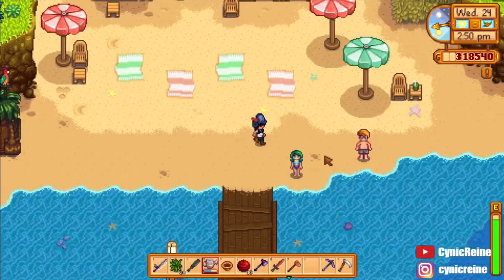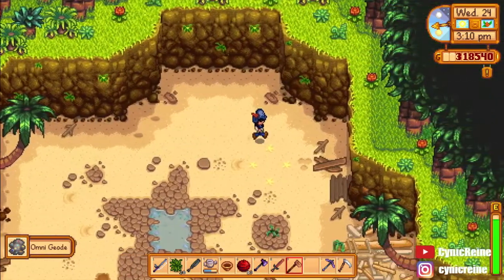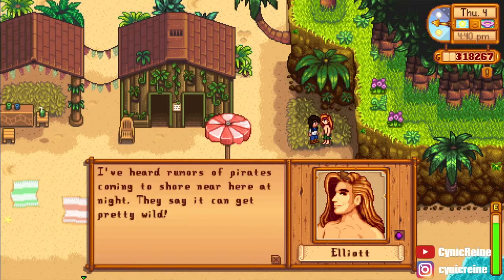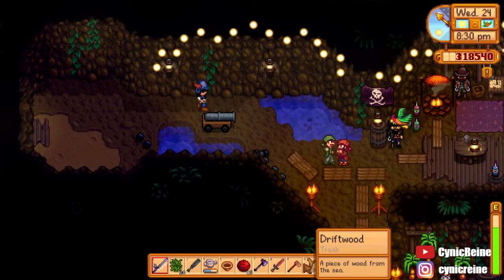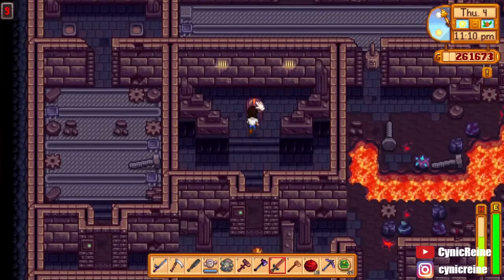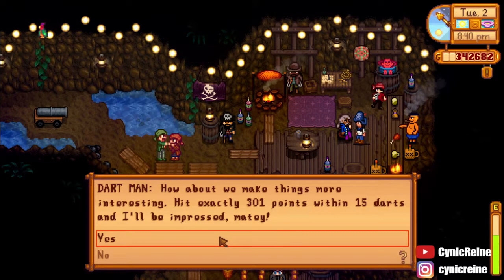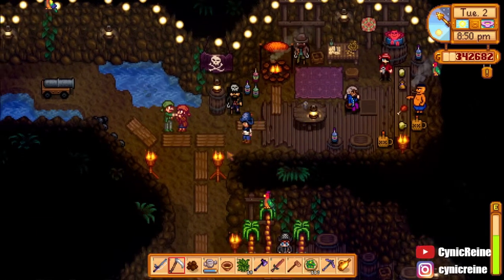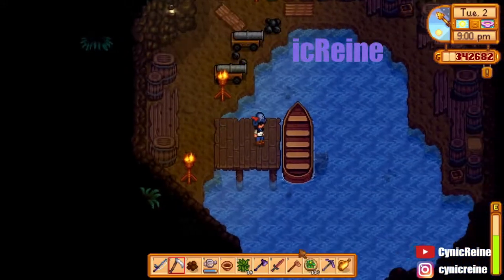How to Find Pirate Cove Pirates - Quick Guide - Ginger Island | Stardew Valley 1.5 UPDATE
stardew Here's a quick guide to Pirate Cove on Ginger Island including where to get golden walnuts and when to see the visiting pirates!